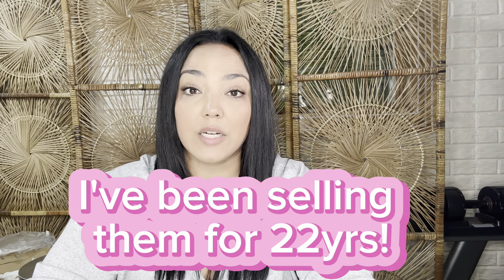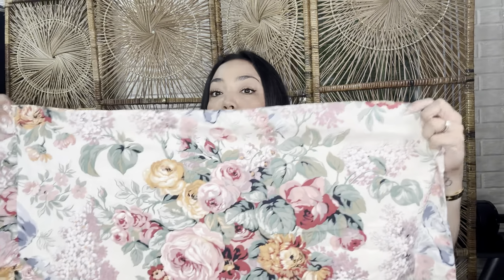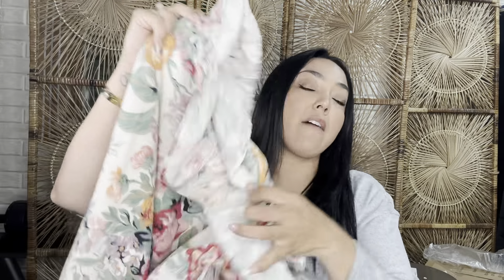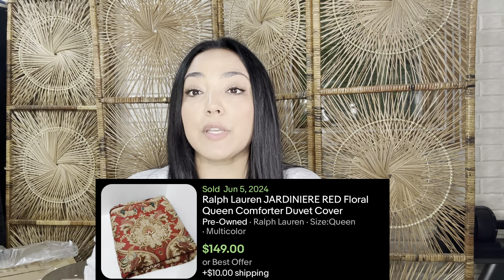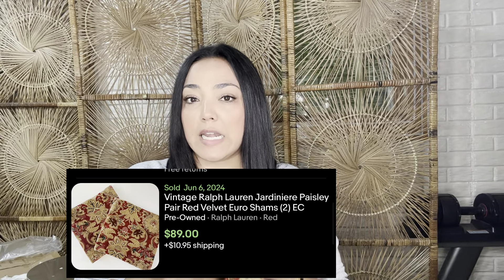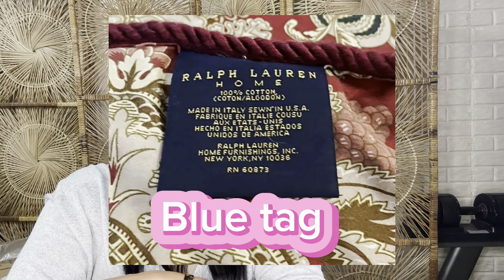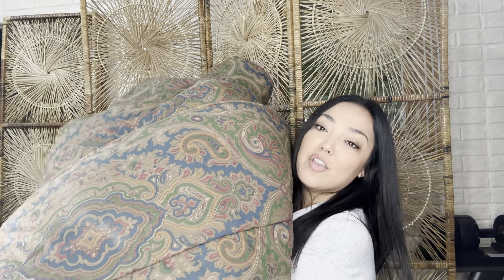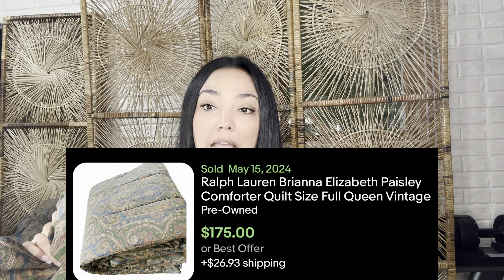I make thousands on eBay every year selling bedding!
I make thousands every year selling Ralph Lauren bedding on eBay. These are just some things that I look for and how I identify them quickly.

Etsy link for my Bolo lists: